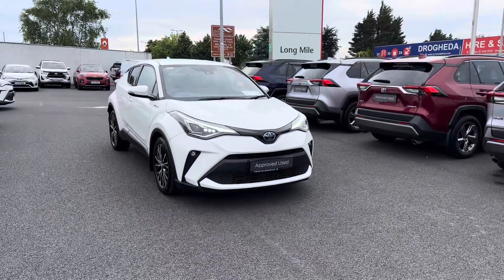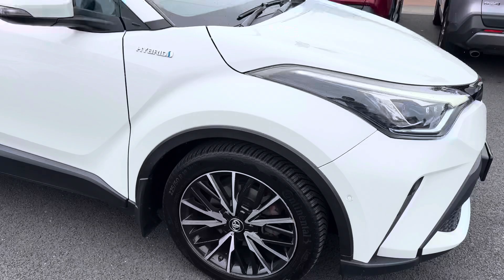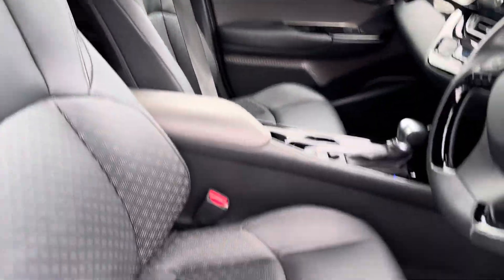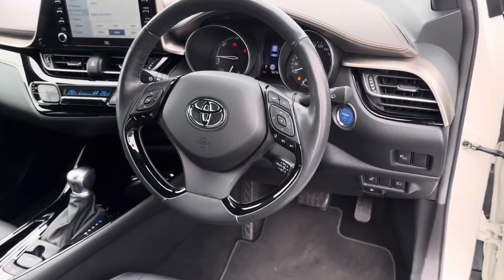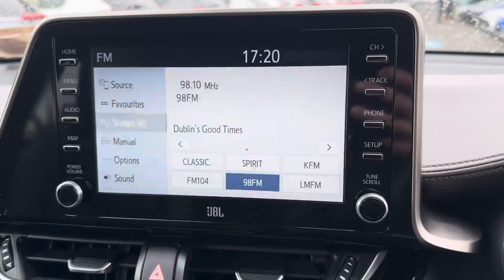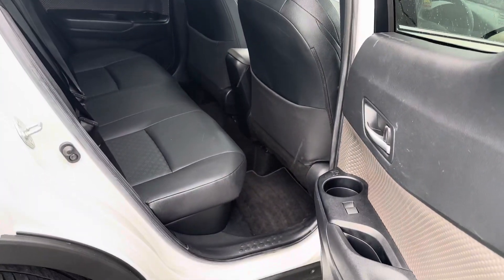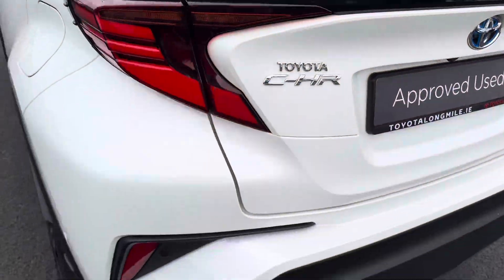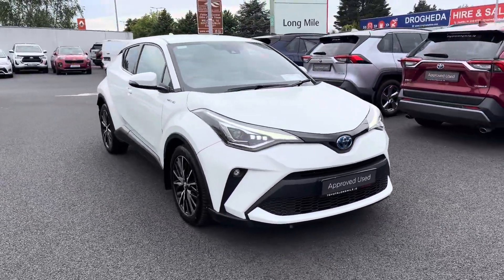2020 CHR Sol w Premium pack